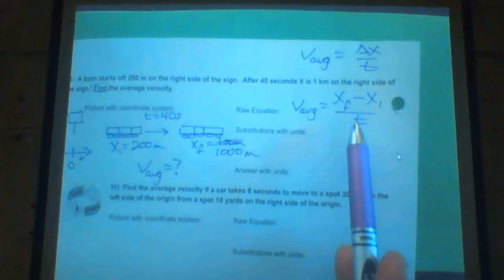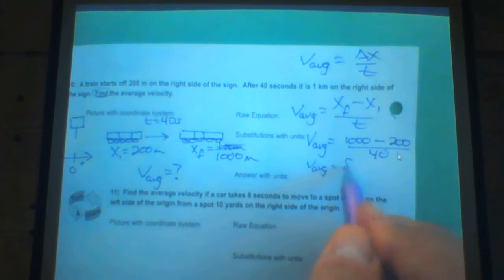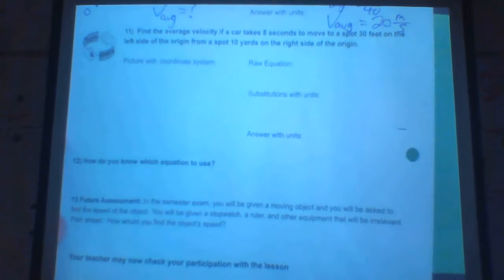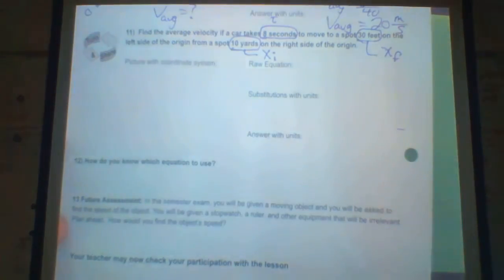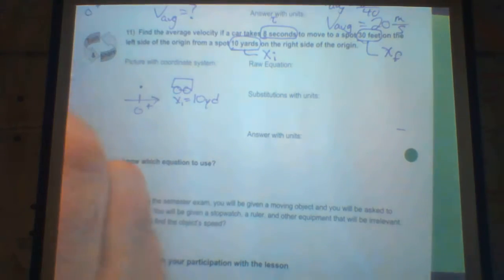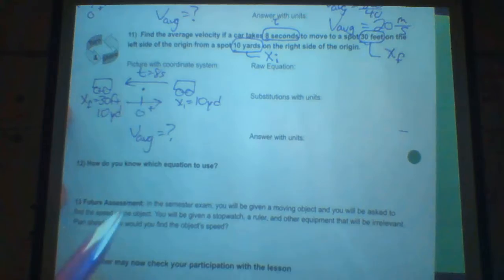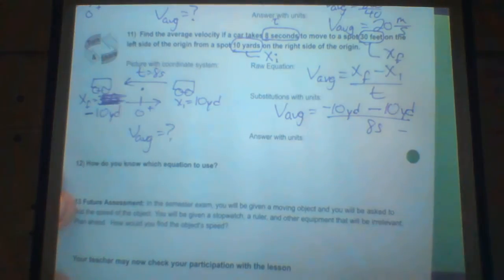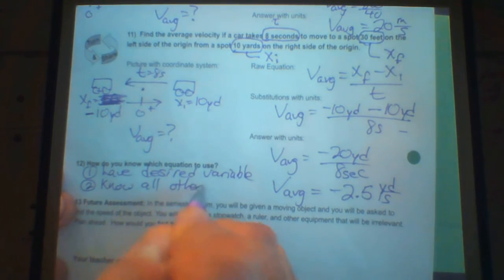Physics Day 9 part 2